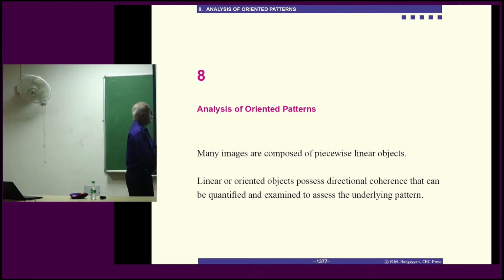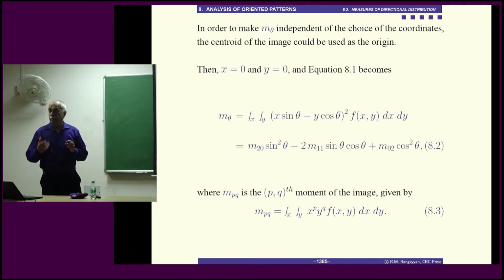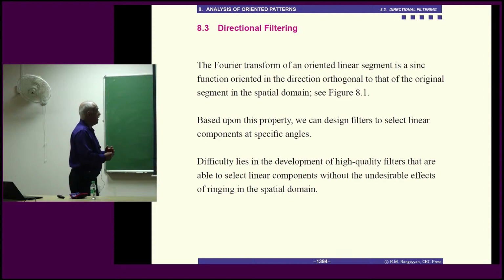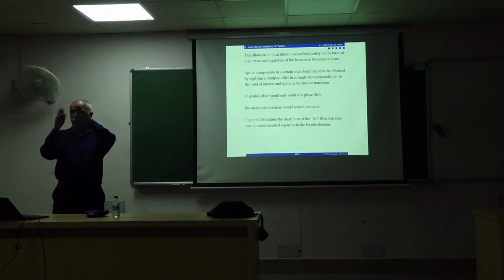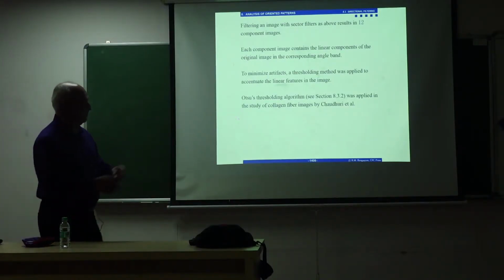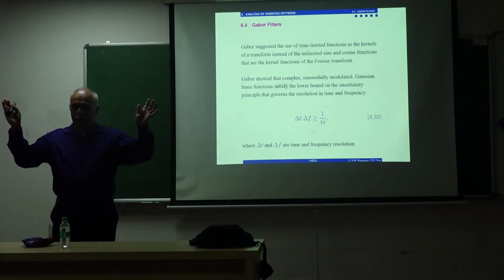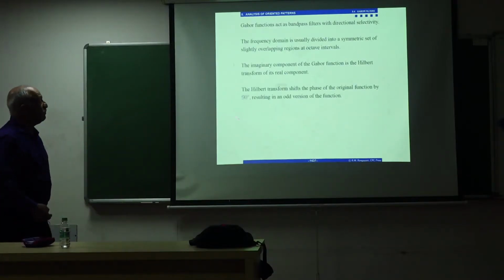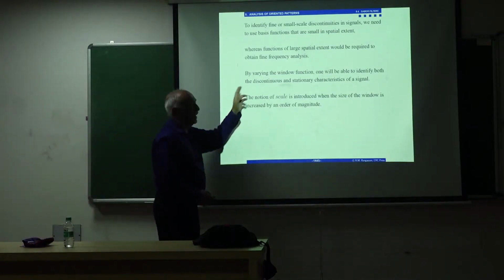L 17 Analysis of oriented patterns in images